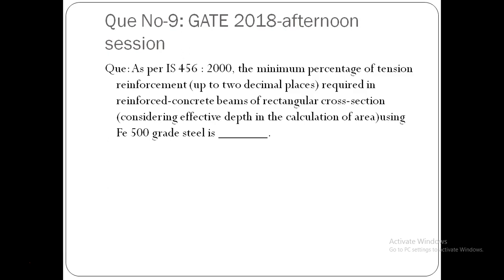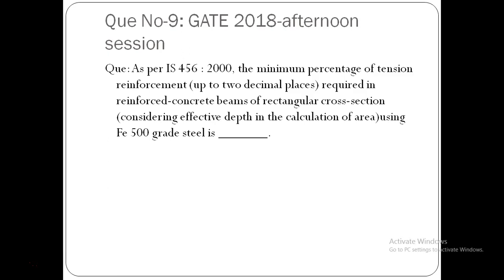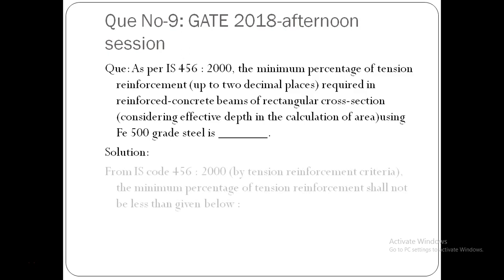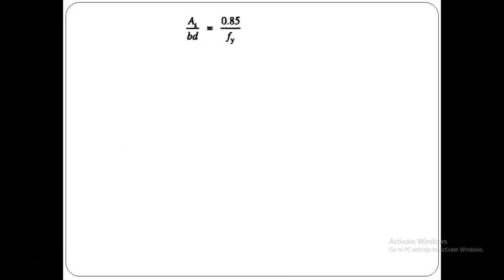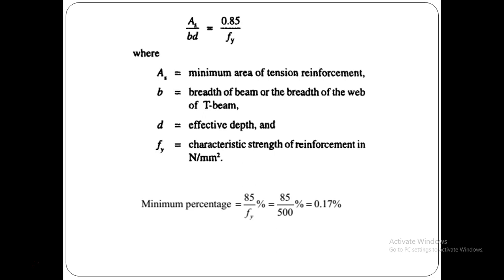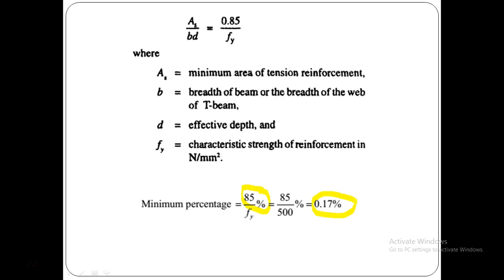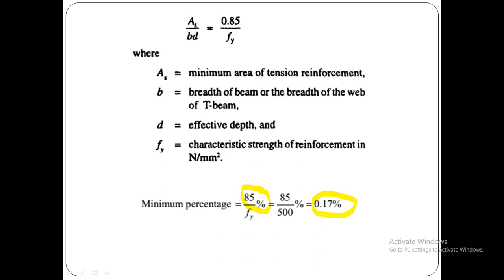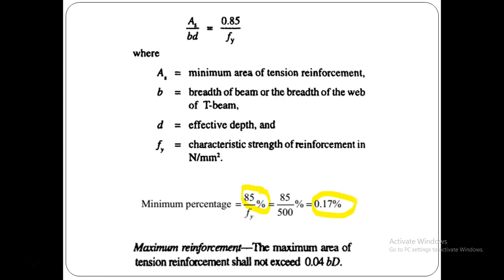Que 9 GATE 2018 CE Afternoon session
The question is related to reinforced cement concrete.